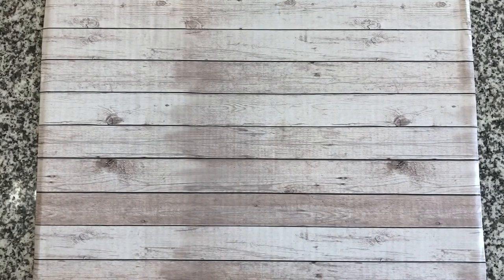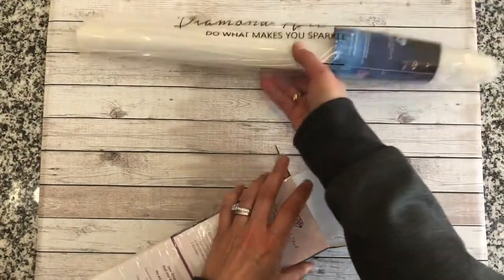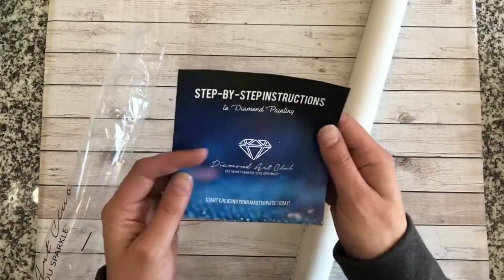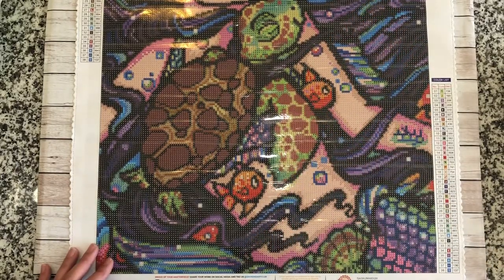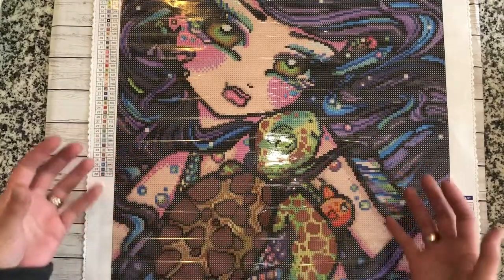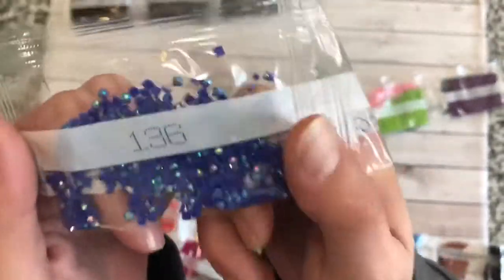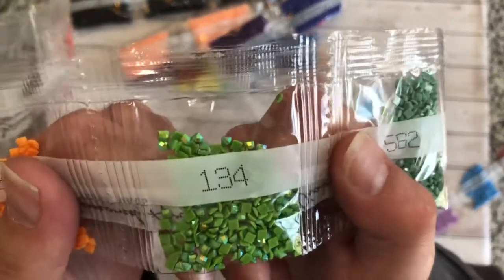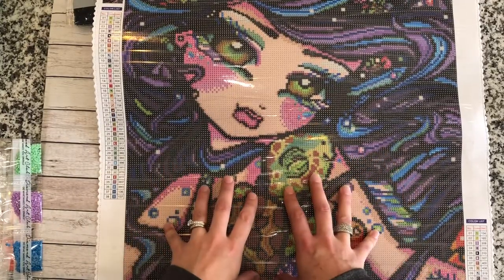Angie & Oliver Unboxing from Diamond Art Club 💎 (hobby craft for adults)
DIAMOND PAINTING FOR ADULTS

Angie & Oliver Unboxing from Diamond Art Club

No purchasing info for this one (had it shipped to a different address)

Size: 42 x 59 cm
Cost: $39.99 US